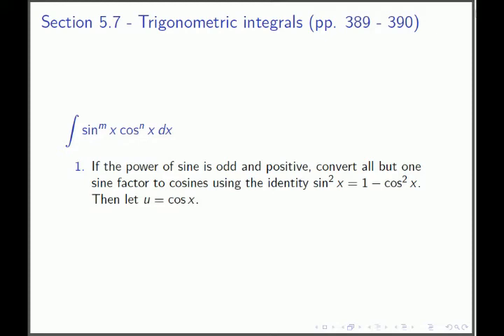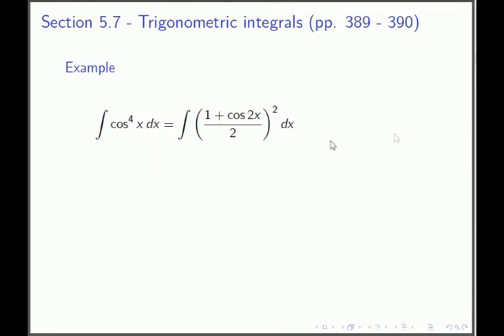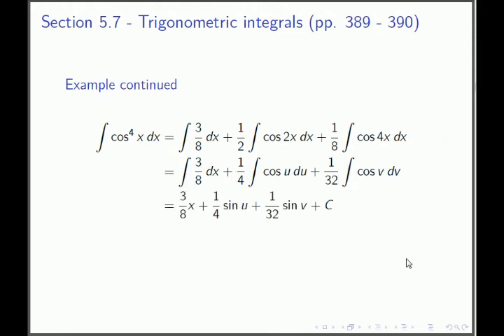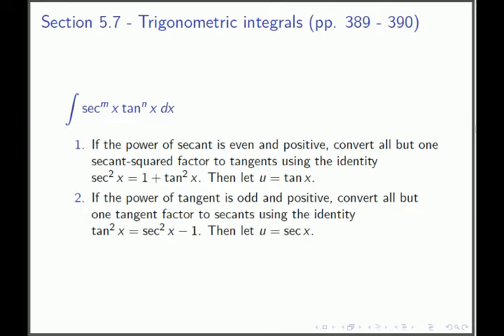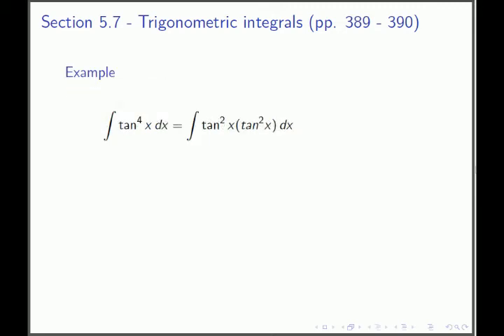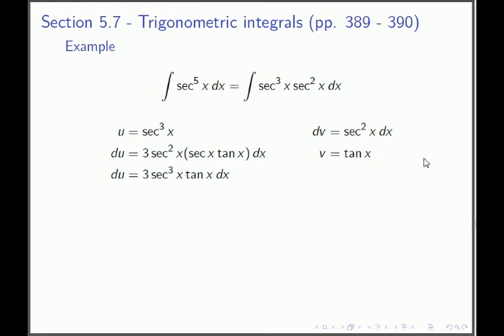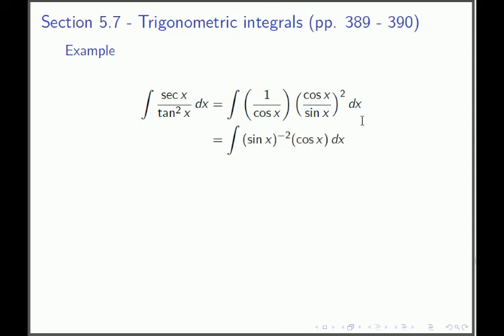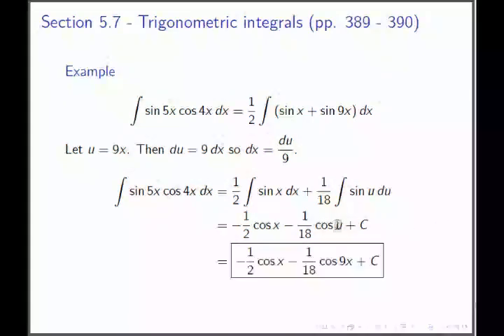Trigonometric Integrals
Some guidelines are given for computing integrals of products of powers of trigonometric functions.